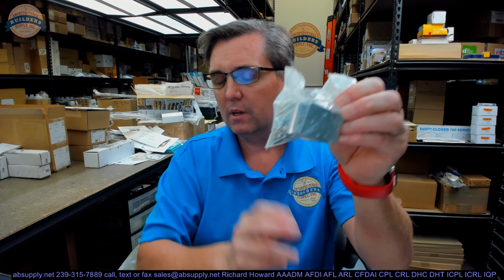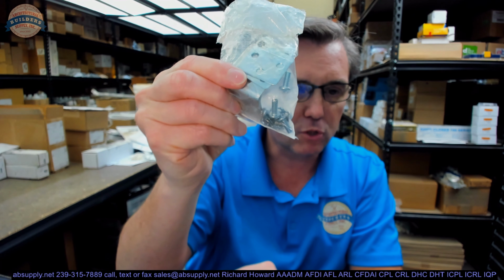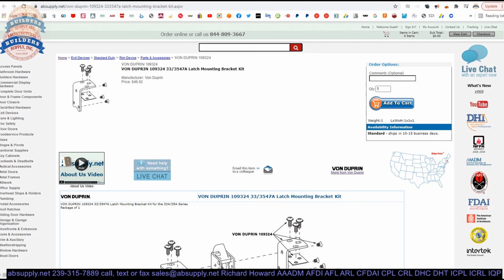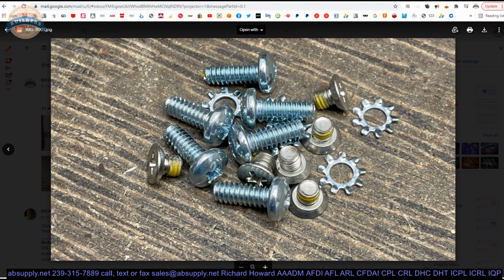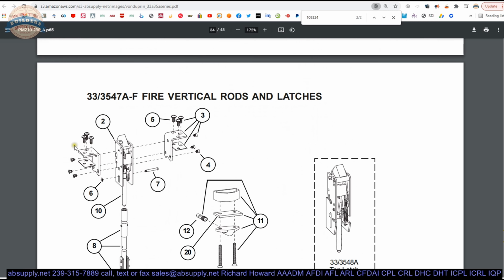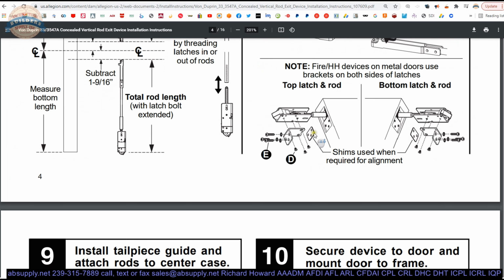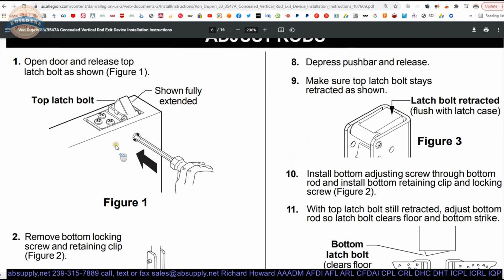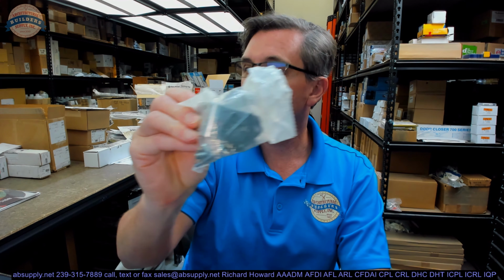VON DUPRIN 109324 33 3547A Latch Mounting Bracket Kit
This video from absupply.net is to bring you a closer look at the VON DUPRIN 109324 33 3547A Latch Mounting Bracket Kit where we will visually review the item along with its dimensional properties and its intended uses.